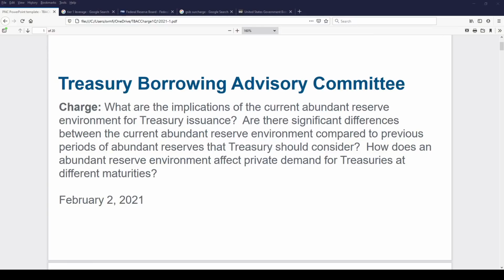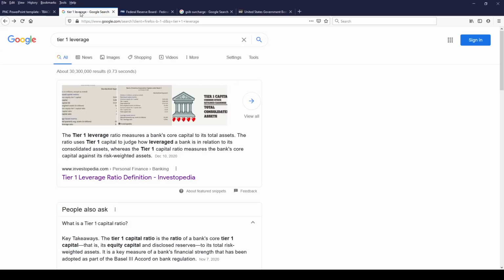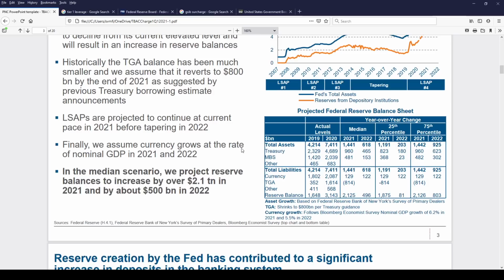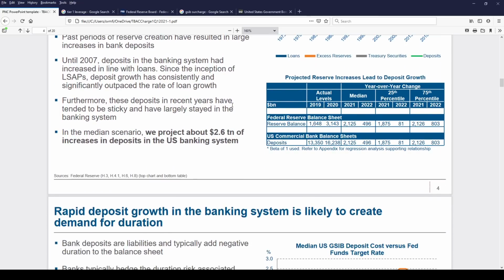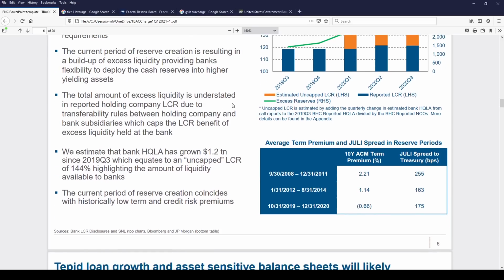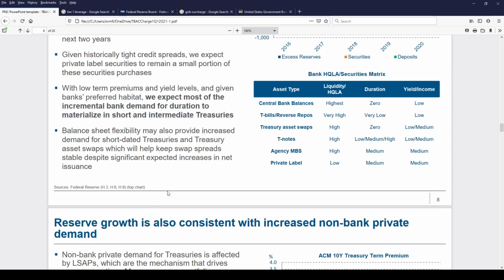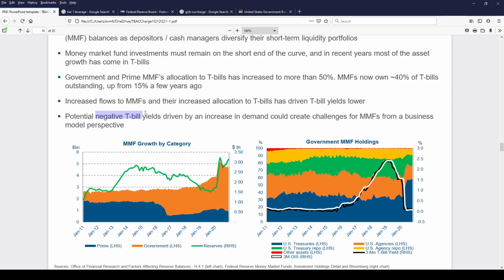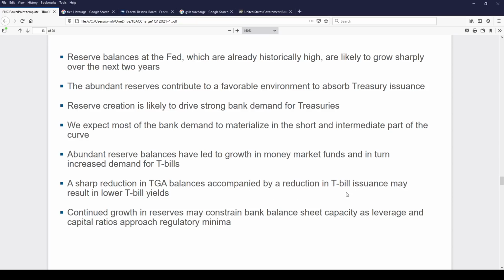How QE and the TGA Have Created Too Much Liquidity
In today's show, you will learn how Quantitative Easing and the roll off of the Treasury General Account (TGA) is causing short-term Treasury yields to collapse as too much liquidity floods the banking system.